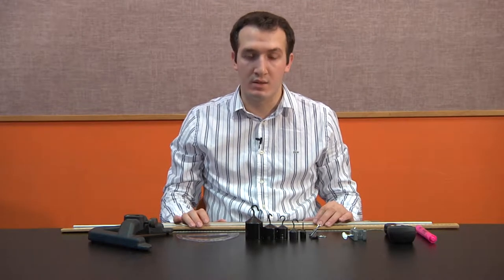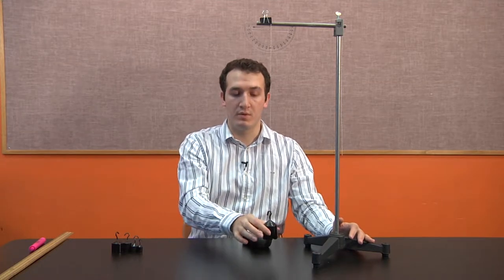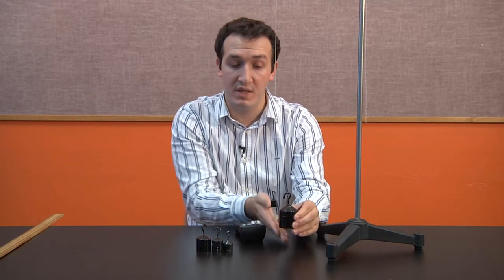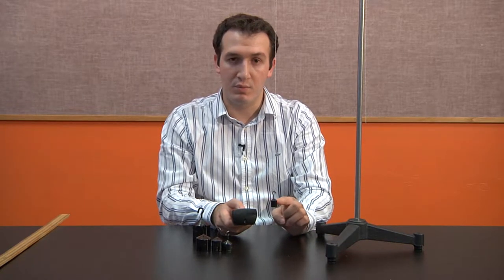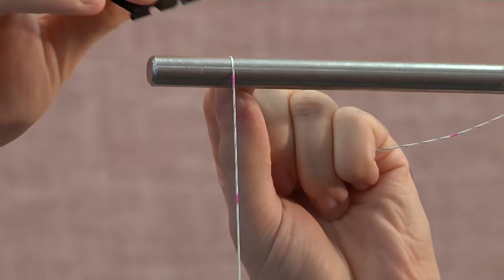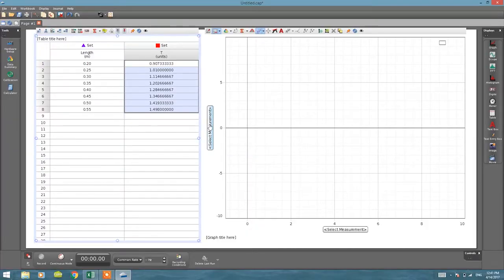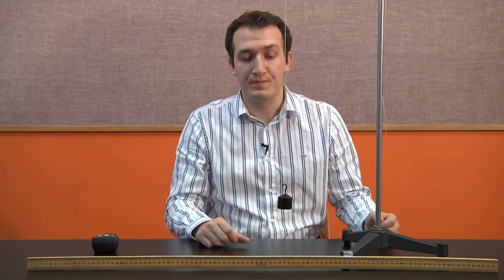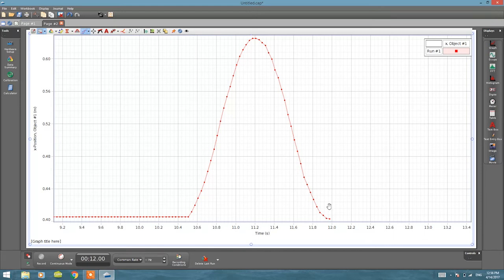STEM SOS PROPERTIES OF HARMONIC MOTION LEVEL 1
BILAL SENGEZ